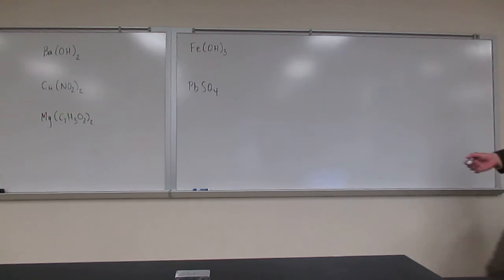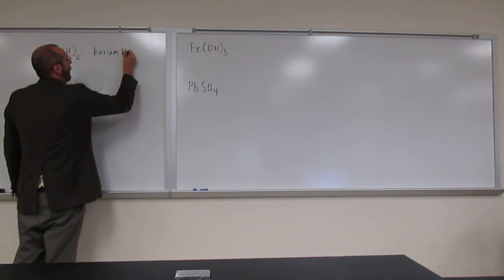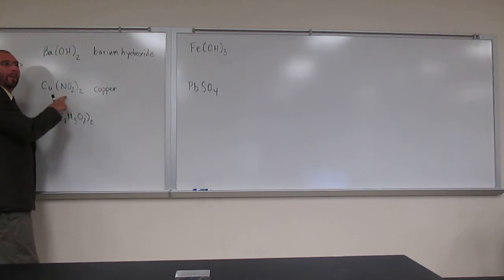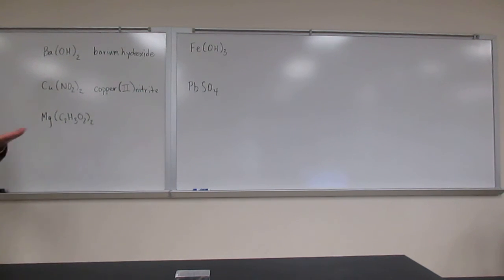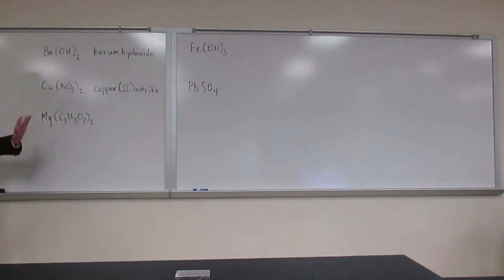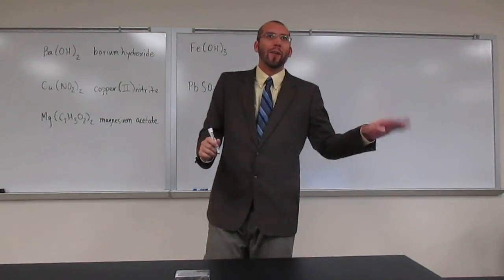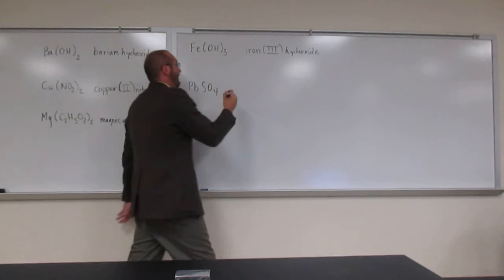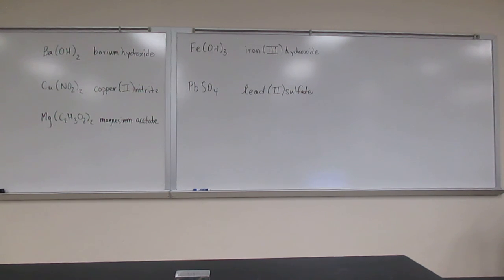Name the Ionic Compound 001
Name the following ionic compounds that contain a polyatomic ion:
Ba(OH)2
Cu(NO2)2
Mg(C2H3O2)2
Fe(OH)3
PbSO4
INTERVIEW
1) Revell, K. (November 16, 2016) “An Interview with Heath Giesbrecht, Part I” The Macmillan Community
2) Revell, K. (November 16, 2016) “An Interview with Heath Giesbrecht, Part II” The Macmillan Community
INTERDISCIPLINARY ART LECTURE:
1) Giesbrecht, H., Peet, K. (January 20, 2016) “Translating Failure” WEDGE_SPACE